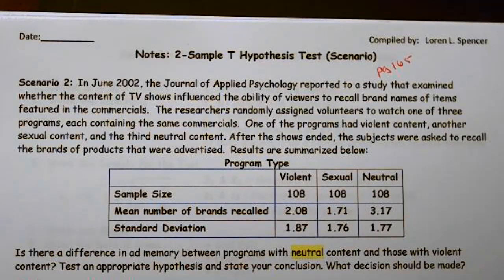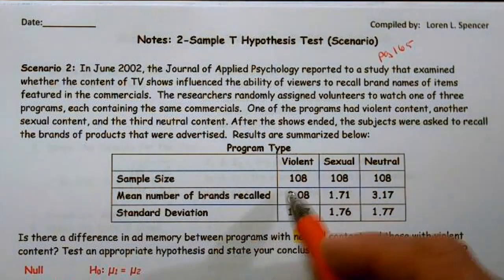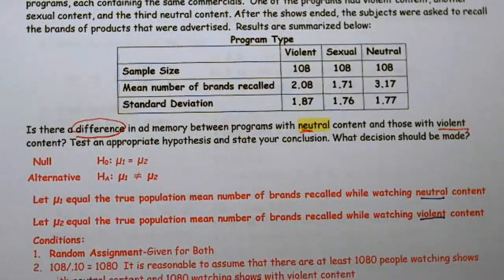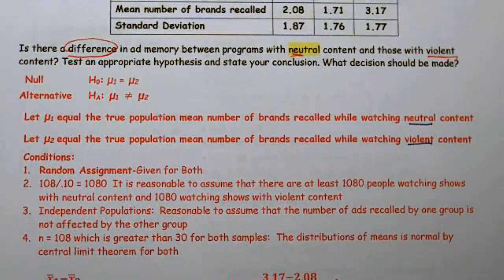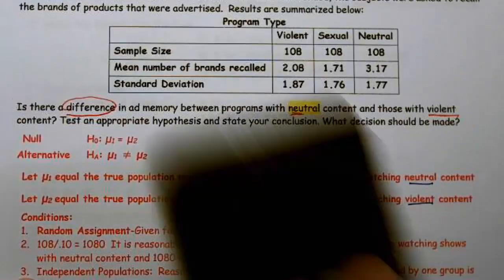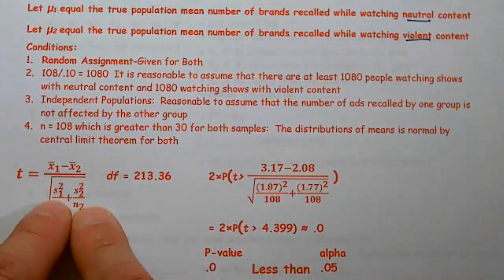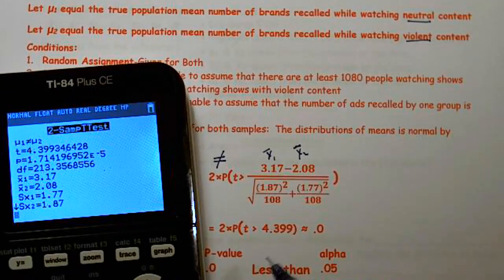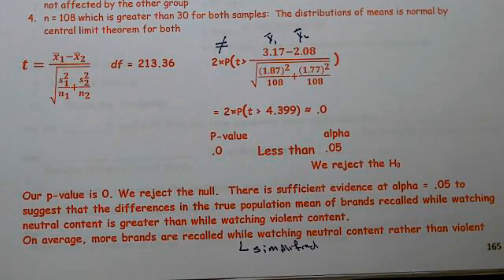21 Unit 5B 2 Sample Hypothesis Scenario 2 Pg 165